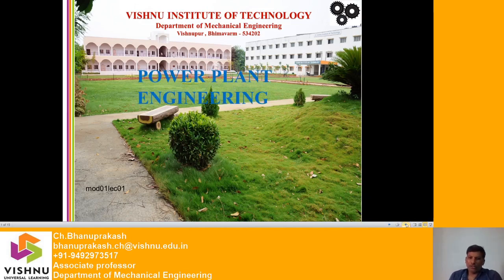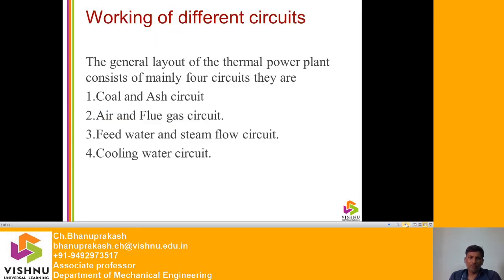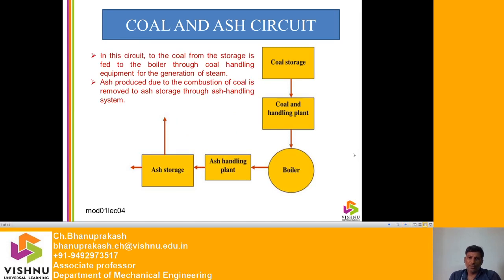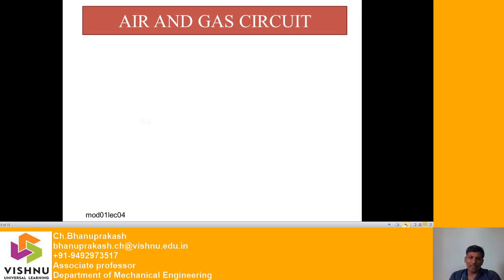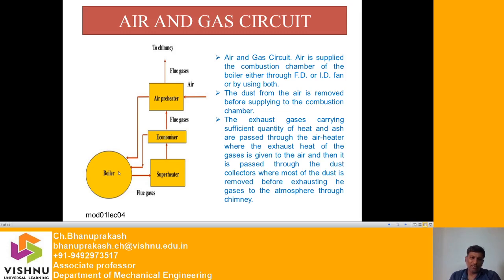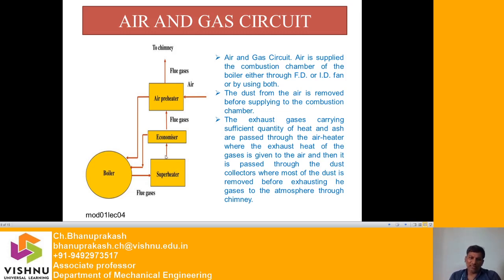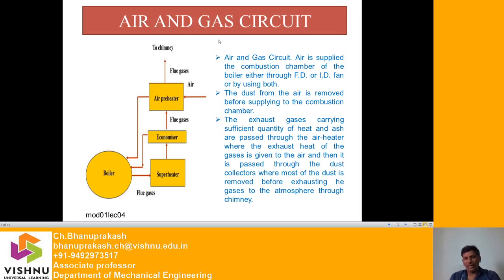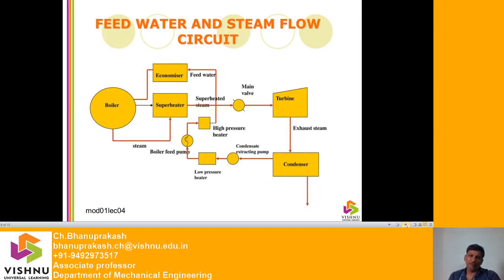Working of different circuits in a Steam power plant layout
Working of different circuits ,Coal and ash circuit,Air and flue gas circuit,Feed water and steam flow circuit,Cooling water circuit.